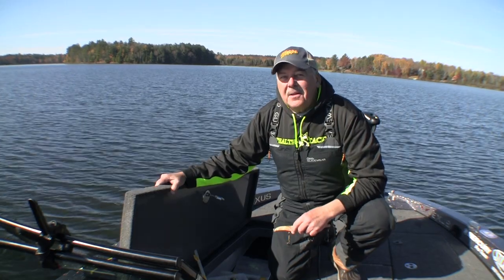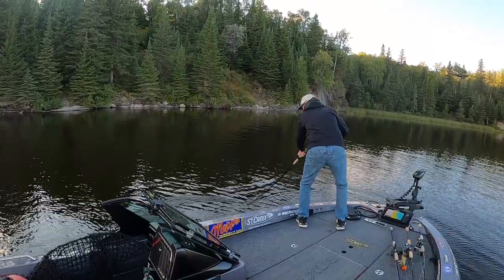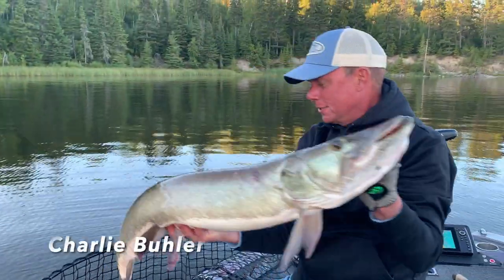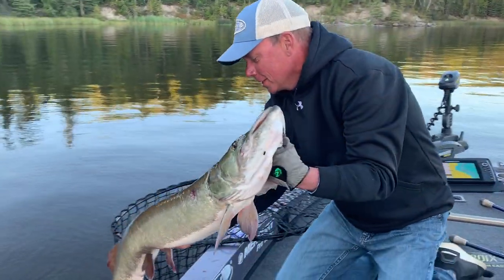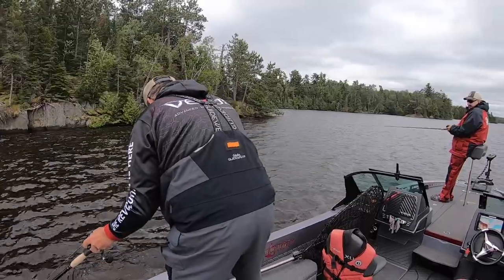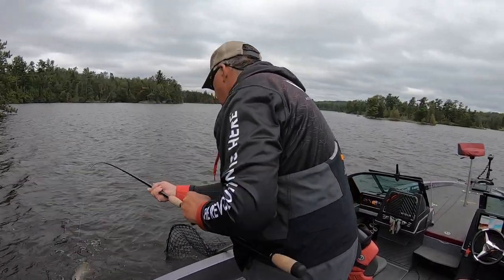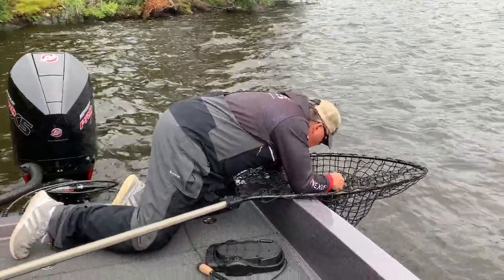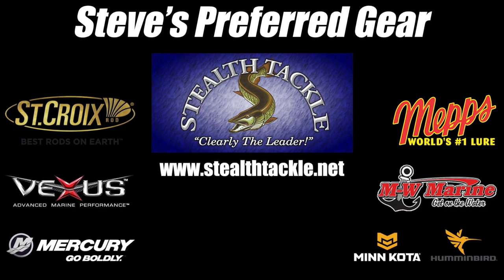Secrets Of Rock Walls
Musky anglers fishing in Canada often overlook rock walls, yet in the right conditions they can be terrific musky producers. Here is what to look for to unlock their secrets.